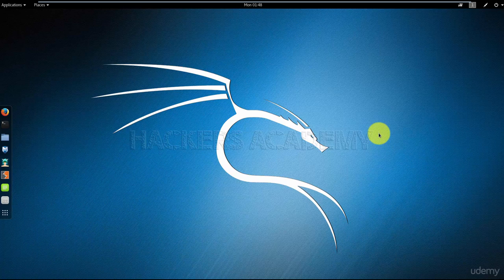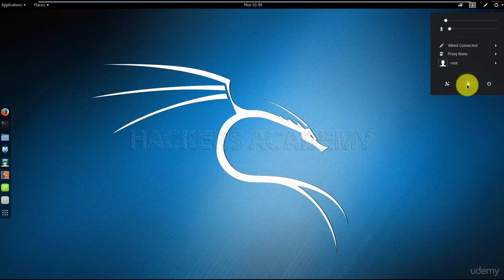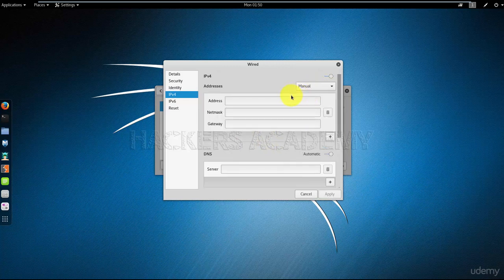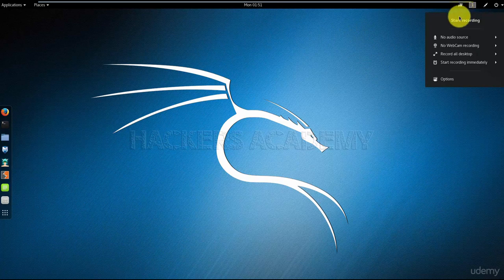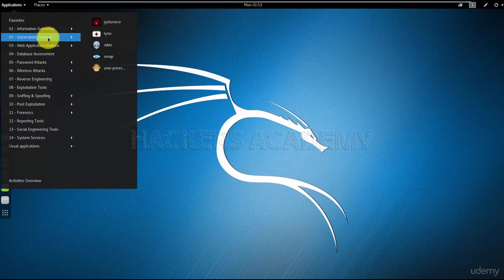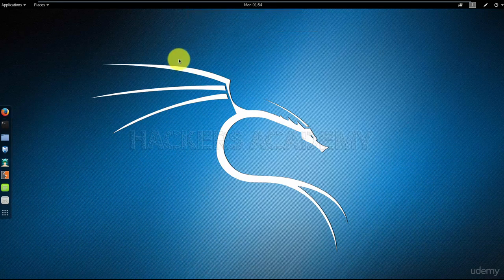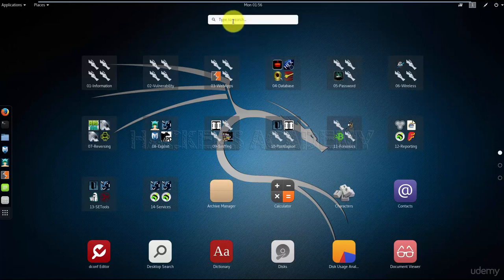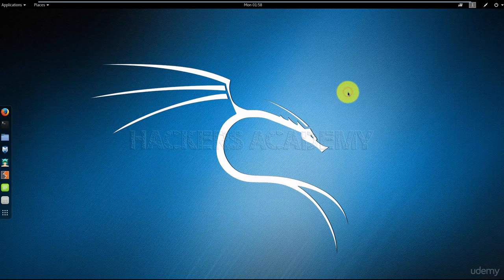2 Kali Linux Gui